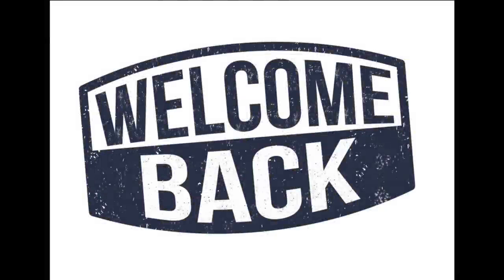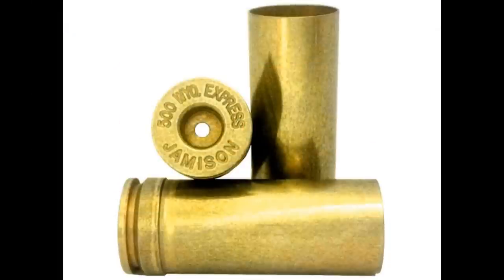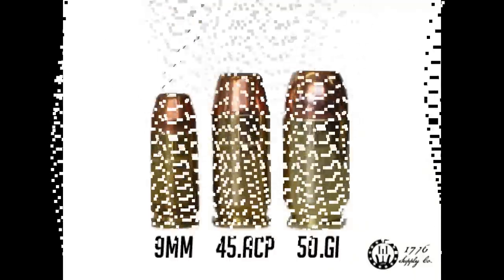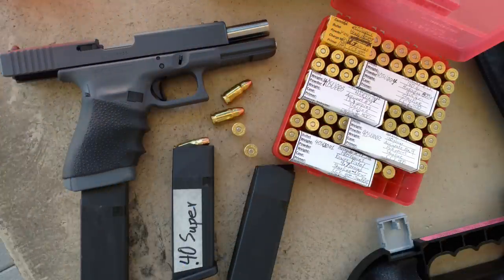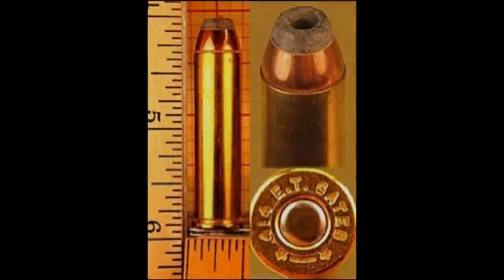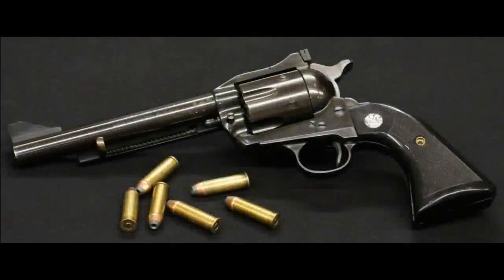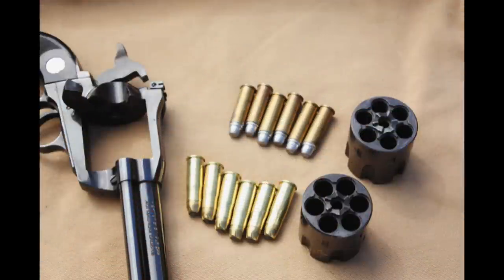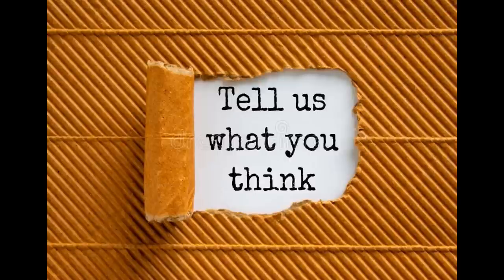The Top 5 Big Bore Cartridges that Failed Epically Part III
We again delve into those cartridges that shot for the stars and burned up on reentry!  Here are 5 more Big Bore Handgun cartridges that started out with a bang and ended up with a whimper!

MEN’S/UNISEX:
10mm Auto

WOMEN’S:
10mm Auto

The content displayed in our videos and shown on our channel is ABSOLUTELY NOT FOR CHILDREN!!!  The videos uploaded and shown on our channel are strictly for educational and entertainment purposes only. All shooting is performed at properly monitored shooting ranges or in state and/or federally approved areas by trained professionals.  It is highly recommended that, under no circumstances, should anyone attempt to imitate and/or replicate anything shown in our videos, and if you choose to do so, you do so solely at your own risk.  We are not liable for any injury to yourself or damage to your firearms resulting from attempting anything shown in any of our videos.  Any maintenance or modifications to any and all firearms should only be performed by licensed individuals who comply with all state and federal laws.  We do not instruct anyone watching on how to modify firearms, accessories, or otherwise to alter their basic legal functions.  By viewing and/or flagging this video you are acknowledging the above.